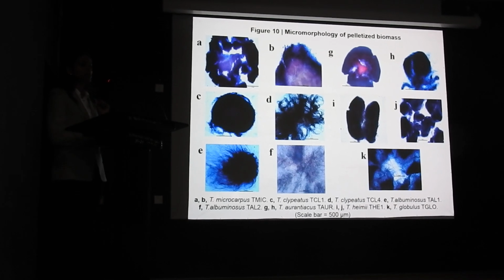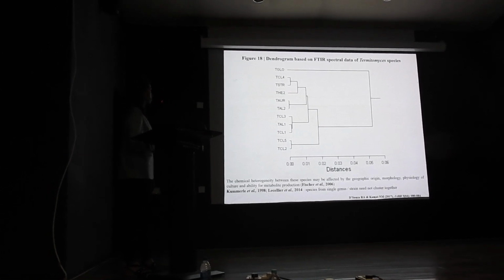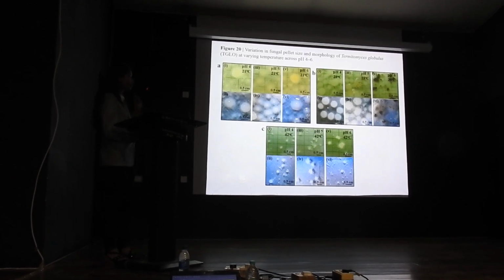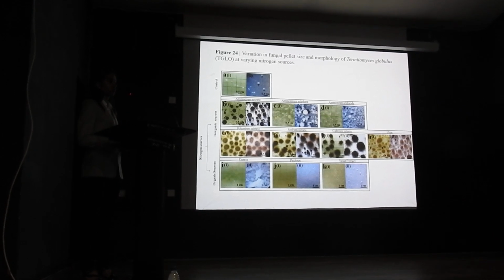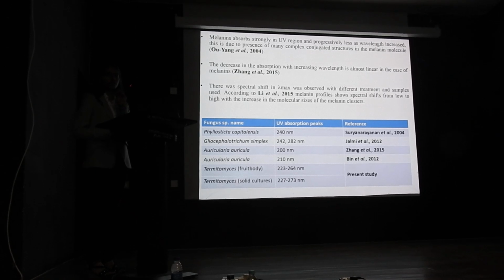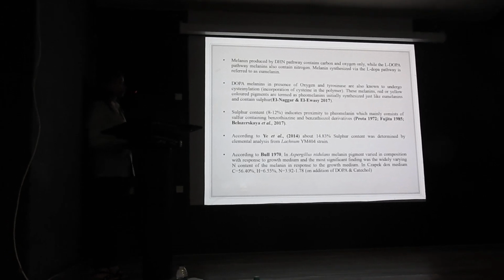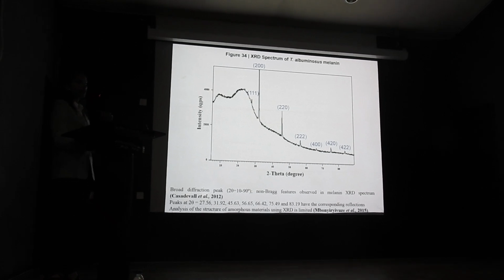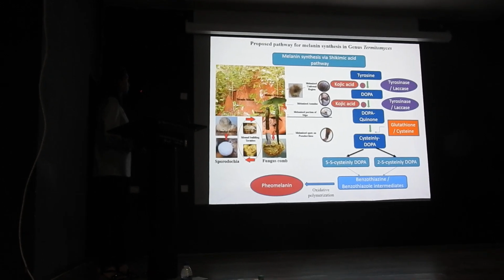Part II OF Dr Rosy de Souza PhD Viva voce examination and defence at Goa University, March 8, 2019